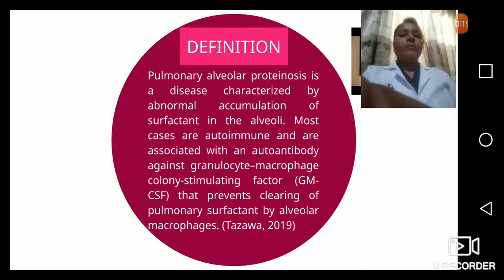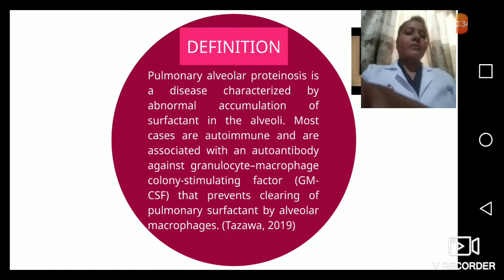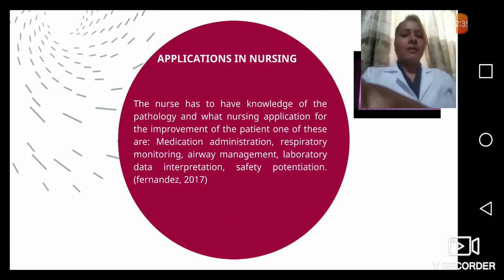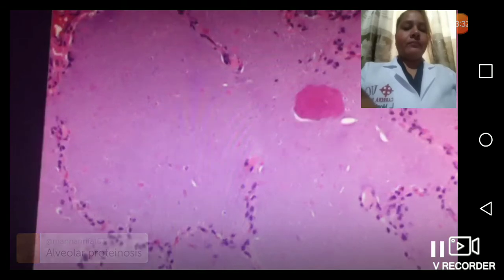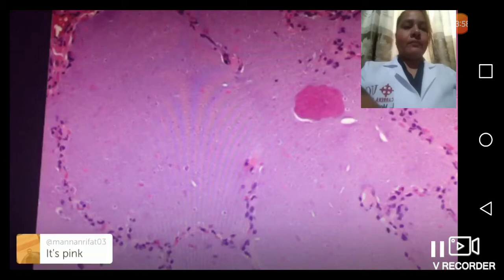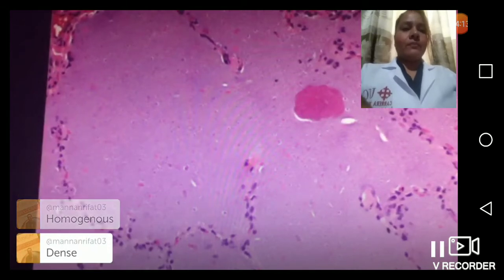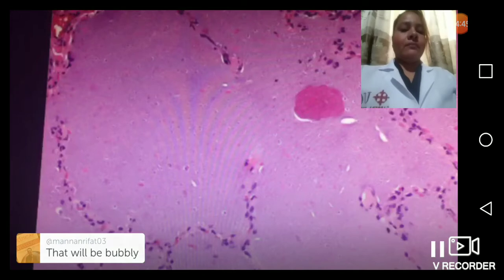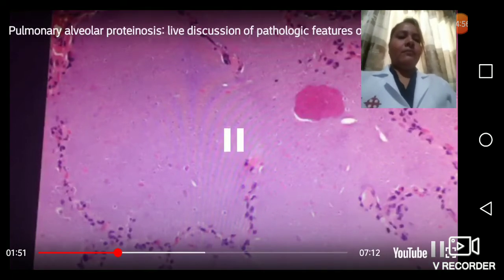INHALED GM-CSF FOR PULMONARY ALVEOLAR PROTEINOSIS.